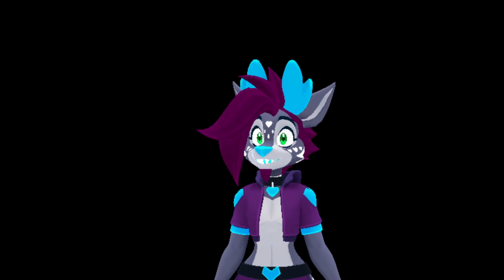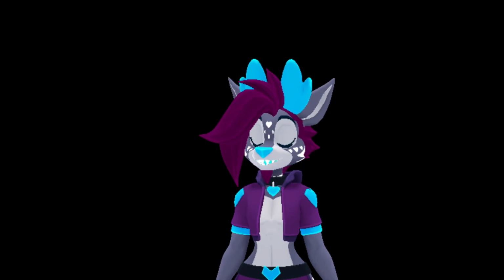Luv Tox - Hats n Hoods In Games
Today, a stupid deerwolf talks about hats or something idk lmao antlers make hats hard to put on